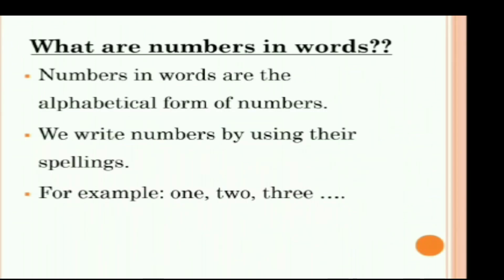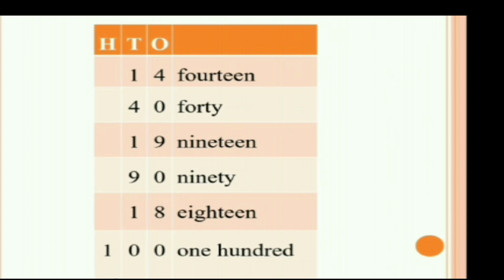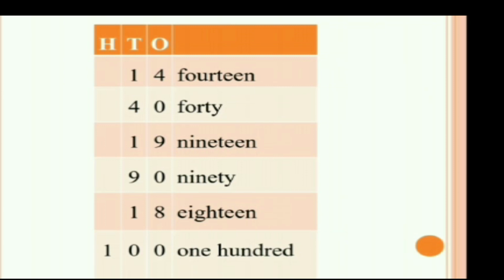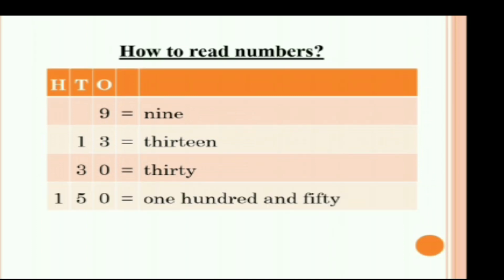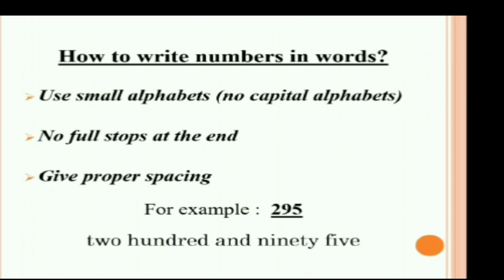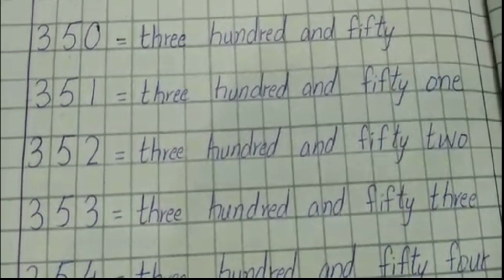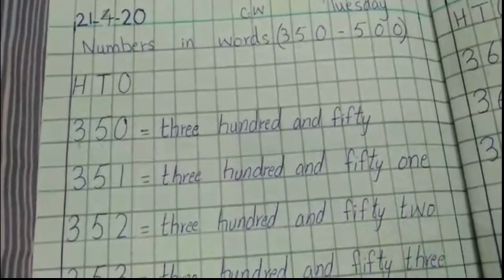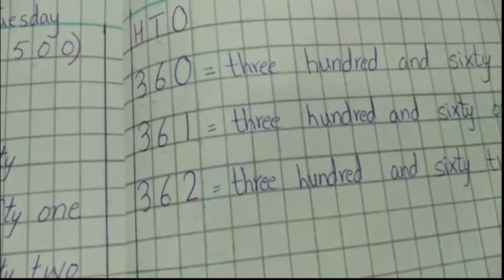Class 2 Math (Number in words 350 - 500)